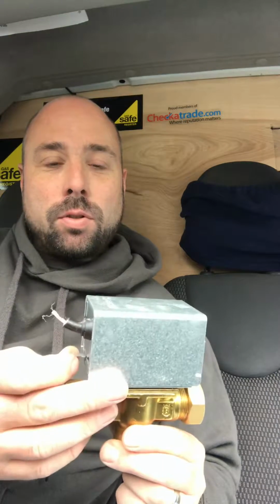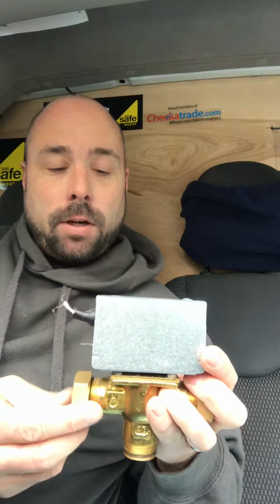Heating coming on with hot water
Faulty Honeywell 3 port valve DTM Heating and Plumbing Solutions